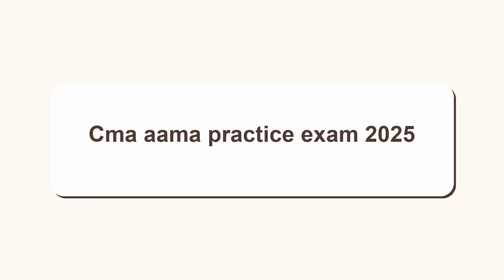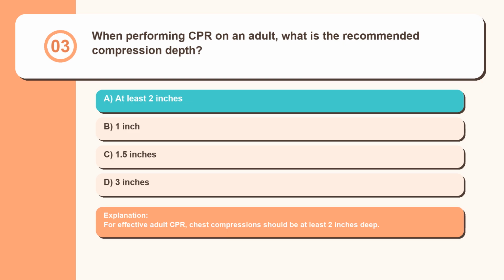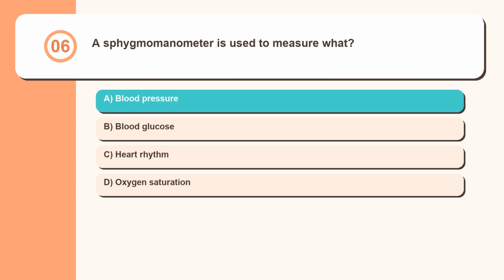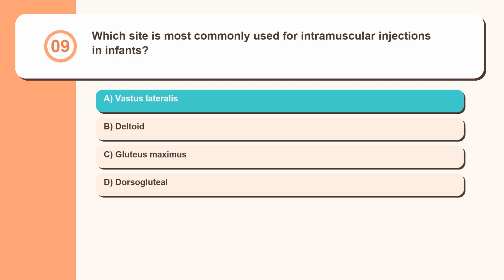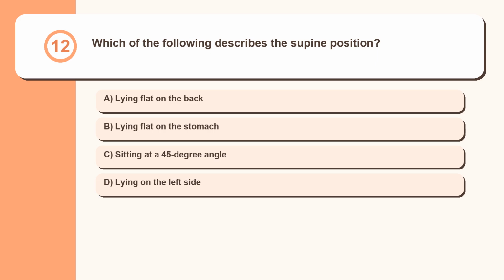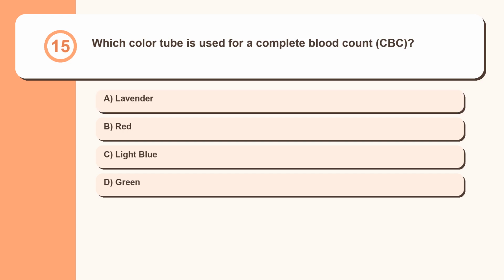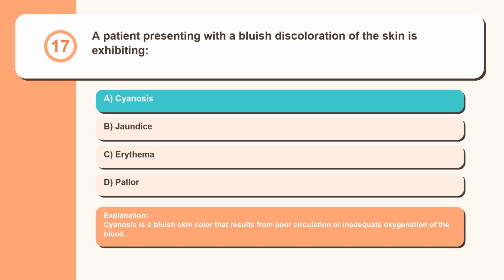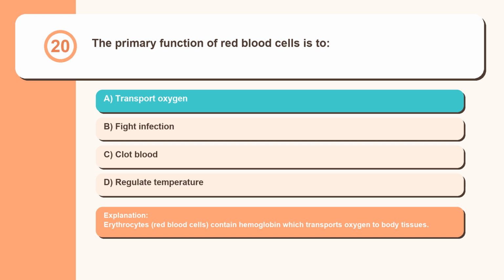Pass The 2026 CMA AAMA Exam Fast Real Practice Questions And Answers To Guarantee Success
Are you preparing to take the CMA AAMA certification exam in 2026 and feeling overwhelmed by the sheer amount of material you need to study? You are in exactly the right place. Passing the Certified Medical Assistant exam administered by the American Association of Medical Assistants is a massive step forward for your healthcare career, but it requires serious preparation, strategic studying, and a clear understanding of the test format. This comprehensive practice review is designed to help you navigate the complexities of the 2026 exam syllabus, test your current knowledge, and identify exactly where you need to focus your studying efforts before exam day.

The healthcare industry is evolving rapidly, and the standards for medical assistants are higher than ever in 2026. The AAMA certification is recognized nationwide as the gold standard for medical assisting, proving to employers that you possess the rigorous clinical and administrative skills required to excel in a fast paced medical environment. You will be evaluated on general medical knowledge, including anatomy, physiology, medical terminology, and medical law. You will also face questions on administrative duties, covering medical reception, patient navigation, and medical coding. Finally, the clinical section tests your practical knowledge of patient intake, pharmacology, infection control, diagnostic testing, and emergency procedures.

One of the biggest mistakes students make when preparing for the CMA exam is simply reading their textbooks over and over without actively testing their recall. Active recall and simulated testing are the absolute most effective ways to ensure the information actually sticks in your long term memory. That is why working through realistic practice questions is mandatory for success. By exposing yourself to the phrasing and structure of actual exam questions, you reduce test anxiety and improve your ability to eliminate incorrect answers quickly. You will learn how to identify the keywords in each question stem that point directly to the correct choice, even when multiple answers seem plausible at first glance.

We know how stressful studying for boards can be, especially if you are balancing your education with work and family responsibilities. If you are looking for comprehensive study guides, personalized tutoring, and full length practice exams to guarantee your certification, we provide all these resources and expert help to ensure you walk into the testing center with total confidence. Taking advantage of structured resources can cut your study time in half while doubling your retention rate.

As you progress through your study plan for the 2026 testing window, make sure to create a realistic schedule. Cramming the week before the exam rarely works for a test of this magnitude. Instead, dedicate a specific amount of time each day to tackle a single subject area. On the weekends, take a full length, timed practice exam to build your testing stamina. The actual exam consists of two hundred multiple choice questions administered over four separate forty minute segments. Building the mental endurance to stay focused for that entire duration is just as important as knowing the material itself.

Furthermore, pay close attention to the rationales behind every practice question you answer, especially the ones you get wrong. Understanding why an answer is incorrect teaches you just as much as knowing why another is correct. Keep a notebook dedicated solely to your mistakes and review it weekly. This targeted approach prevents you from making the same errors on the actual exam. Remember to also familiarize yourself with the latest 2026 updates to medical privacy laws, electronic health record standards, and clinical safety guidelines, as these are heavily tested areas that frequently change.

Your journey to becoming a Certified Medical Assistant is entirely within your reach. With dedication, the right study strategy, and consistent practice, you will master the material and earn your credential. Stay focused on your end goal and remember the incredible impact you will have on patient care once you are fully certified. Dive into the material, trust the process, and let this review be the catalyst for your success on exam day.